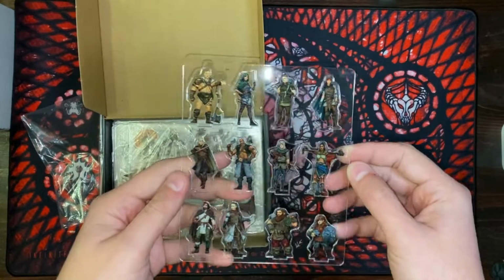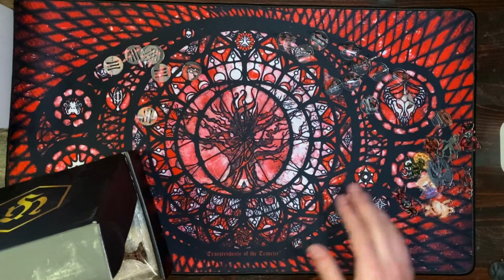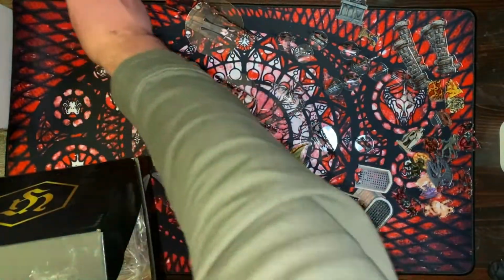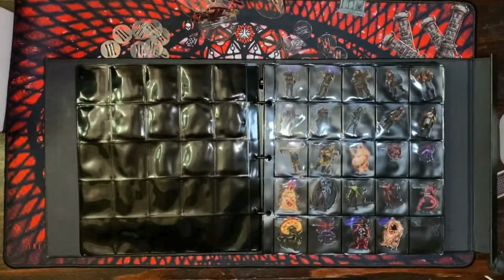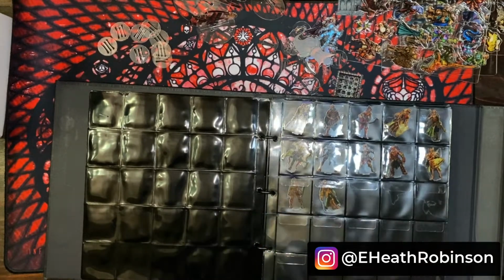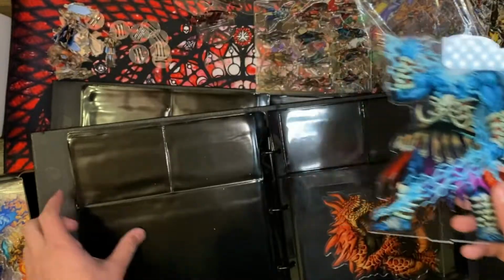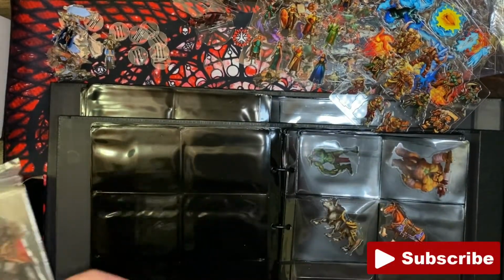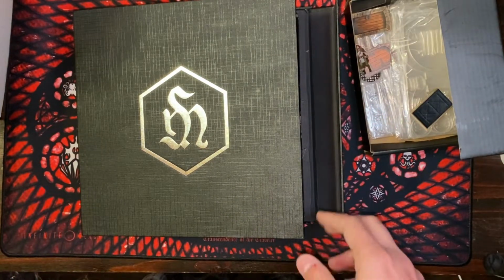Skinny Minis - Unboxing and Initial Impression (2D Flat Pre-Painted Miniatures)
Are you looking for great looking miniatures that are easy to store, that you don't have to paint, and that won't break the bank in order to have a great selection of? If so you might wanna check out skinny minis. These are two dimensional flat miniatures that come pre-painted. I back their Kickstarter and got a whole stack of them. So in this video, I'm going to open them up, and see what they are all about.